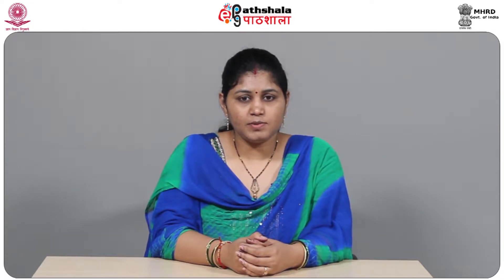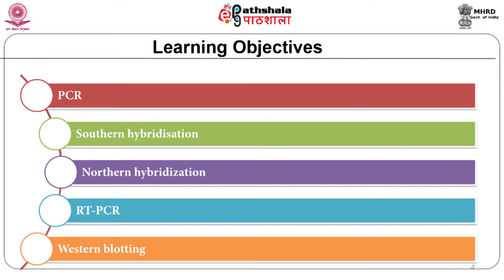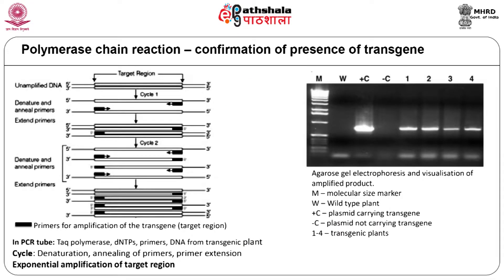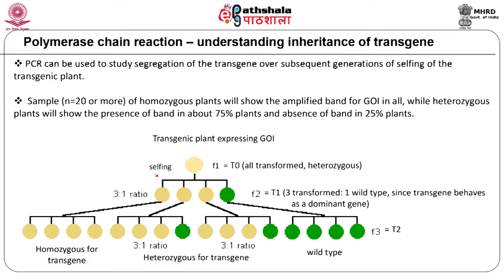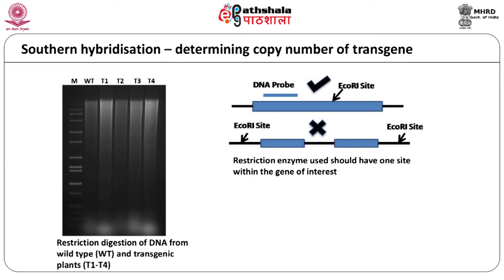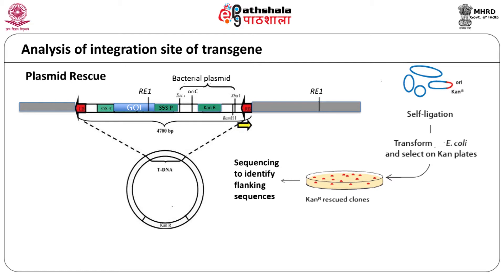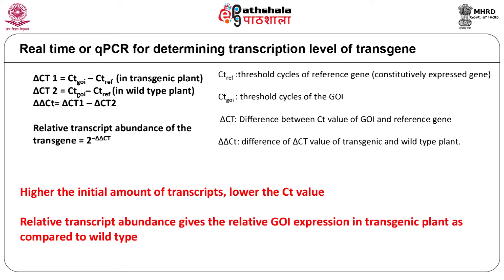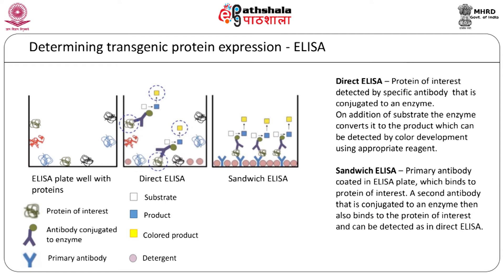Techniques used for analysis of Transgenes